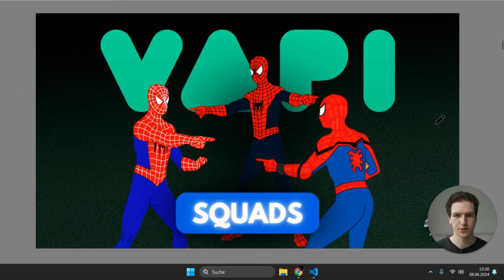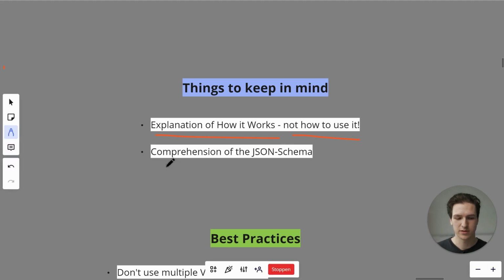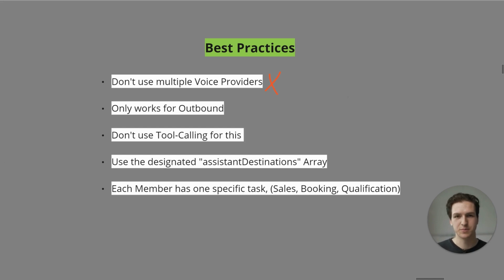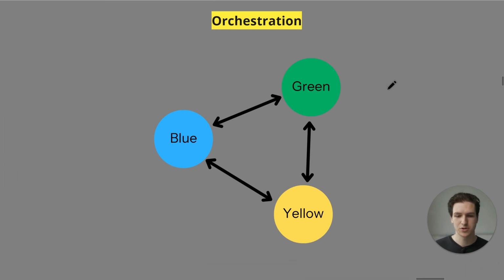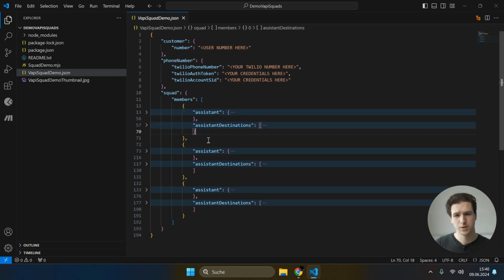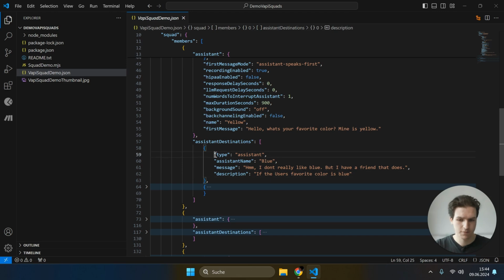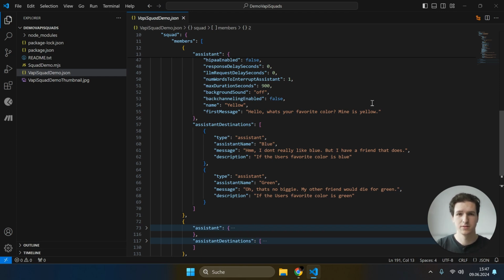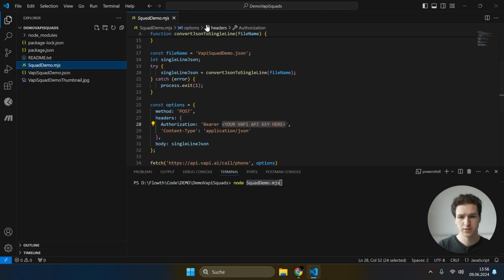How VAPI Squads work | Voice AI Tutorial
Vapi.ai
Air.ai
Retell.ai
Thought.ly
Play.ht